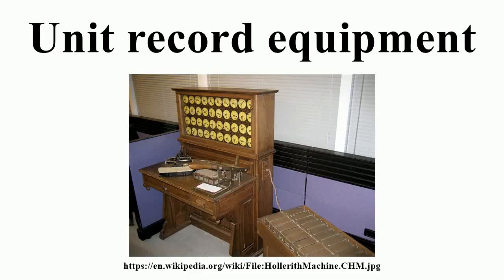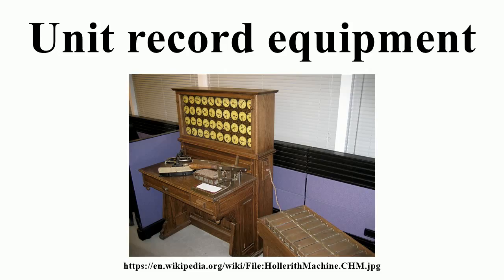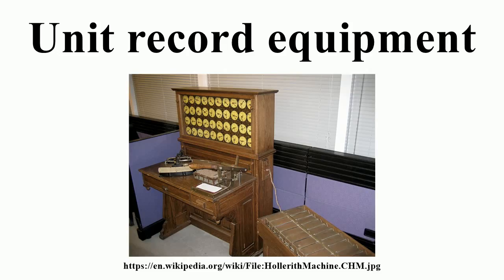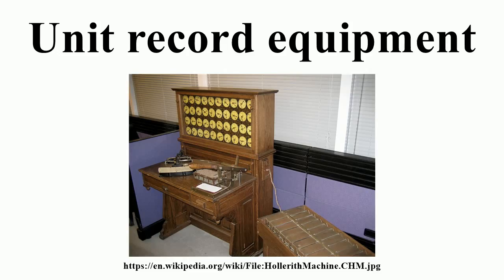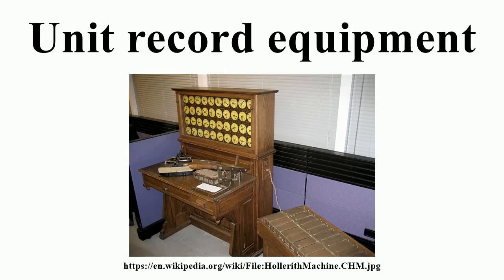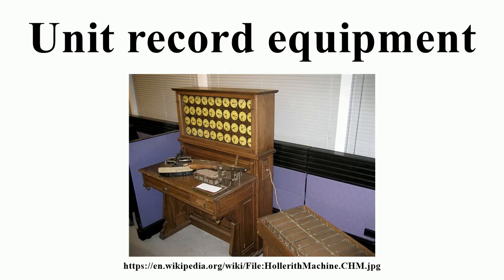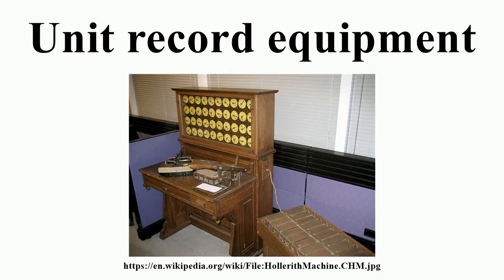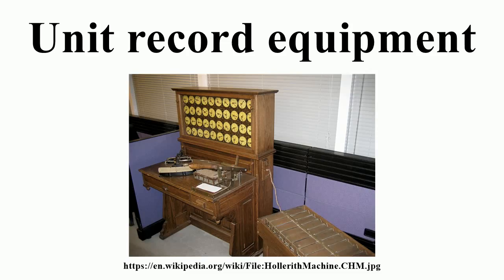Unit record equipment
Image-Copyright-Info
Author-Info:   Adam Schuster

Image-Copyright-Info